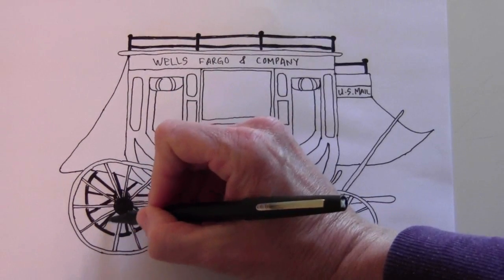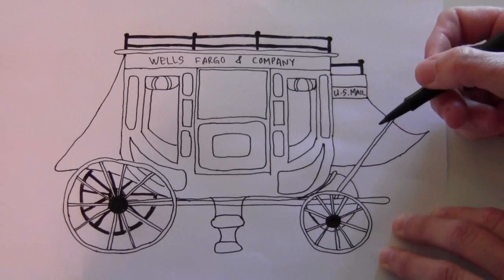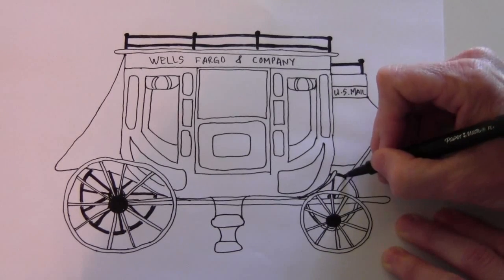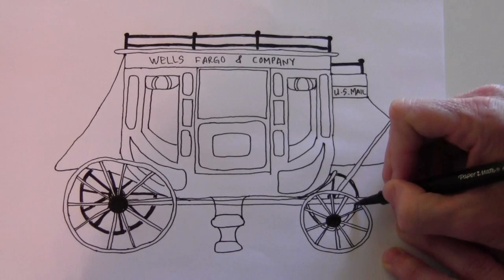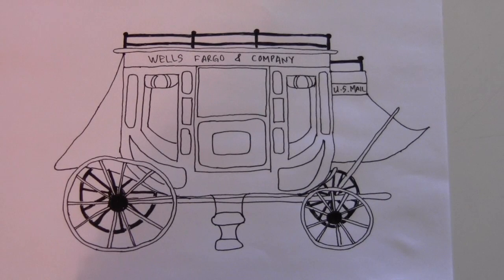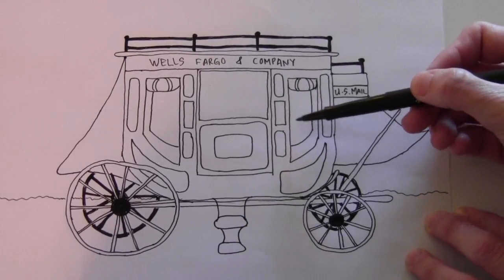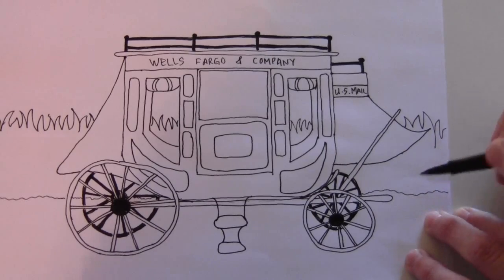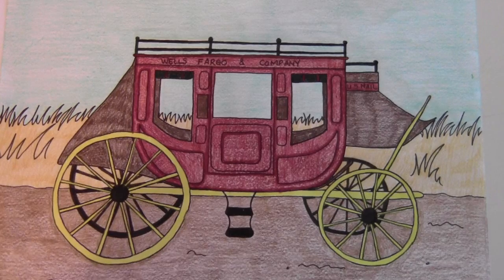How to draw a stage coach - part 3 of 3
Step by step instructions on how to draw a stage coach. I drew this with 4th grade classes.